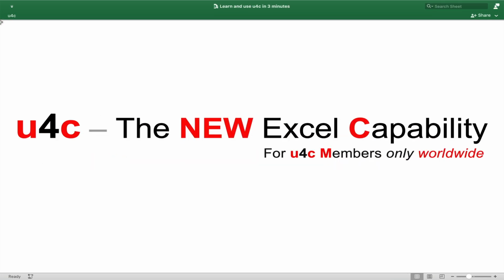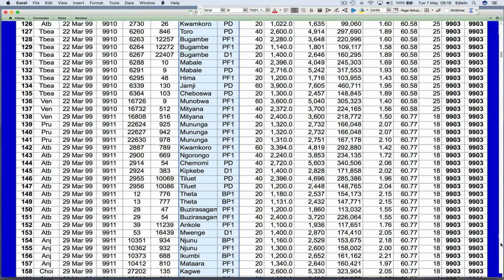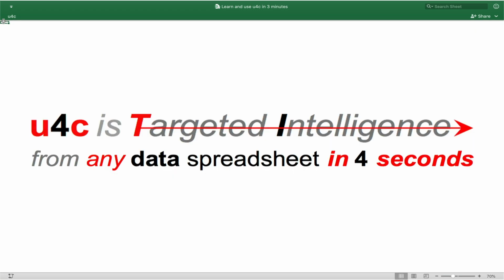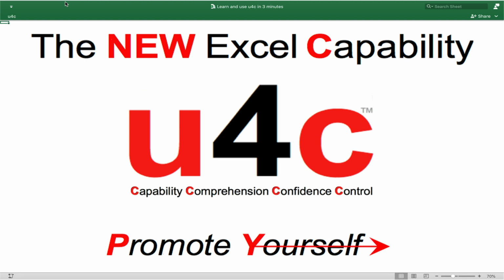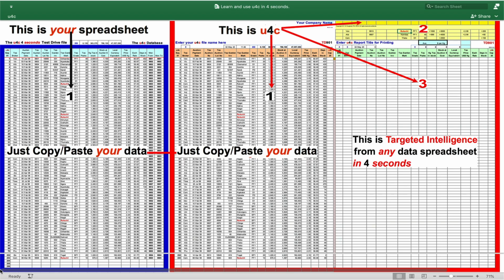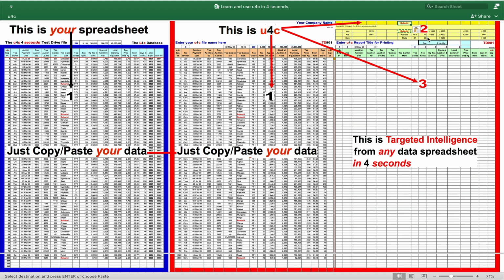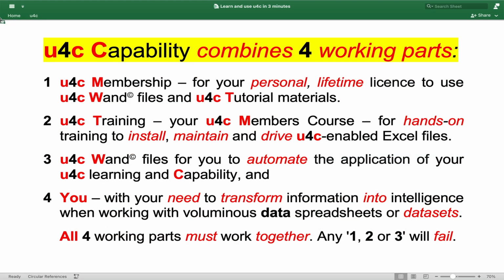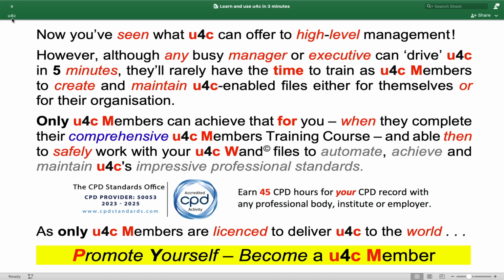202 Is your Excel Data 'Information only', 'Intelligence only' or Both?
u4c is the brand-new, world-first Excel Capability where u4c Members can target the specific intelligence they seek – not just information – from data spreadsheets or matrix 'csv' datasets in 4 seconds.
Have you ever heard of AFC?
Probably not, because AFC has fallen into disuse in the business world due to the complex and arcane memory demands it makes at both file creator and end-user levels, thus rendering it to be too unreliable for corporate use.
The advent of u4c now changes all that for the entire world of business.
This video explains and demonstrates u4c's benefits to all who use Excel datasets or data spreadsheets in business management or in their work or careers.
u4c Membership and more information is available on the u4c4seconds website.
 u4c Membership is available only to individuals and includes:
(1) A personal, lifetime licence to use copyright u4c Wand files for their personal use only.
(2) A lifetime personal licence to use the u4c tutorial and training materials used with the 3-month u4c Members Training Course for hands-on training to install, maintain and drive u4c-enabled Excel files.
Third-party use of u4c Wand files requires any third-party user or entity to obtain a u4c Third-Party User Licence (TPUL) to use u4c Wand files in their operations. Conditions apply.